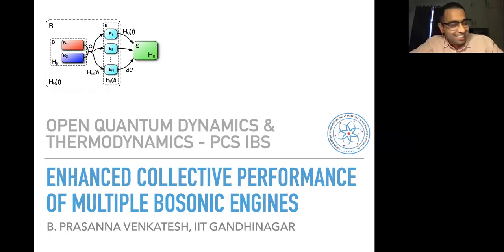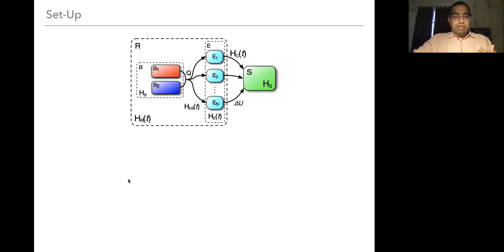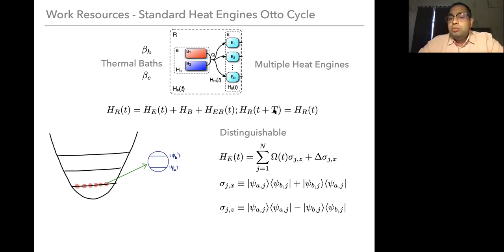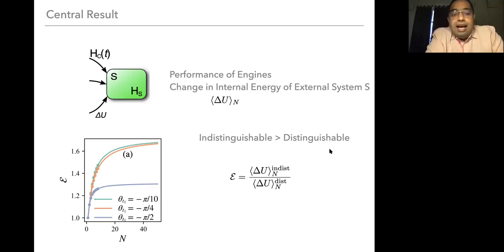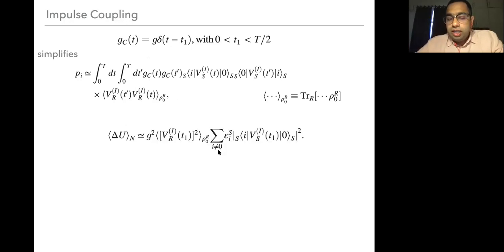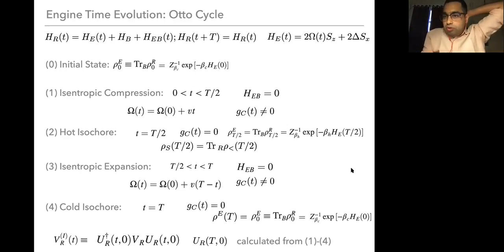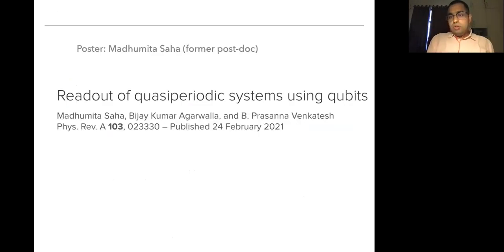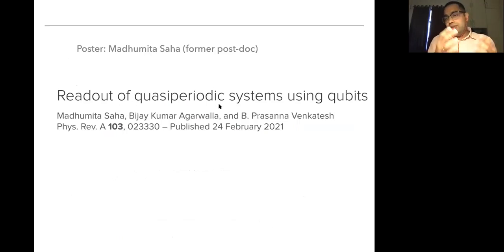Prasanna Venkatesh: Quantum Statistical Enhancement of the Collective Performance of Multiple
Title:  Quantum Statistical Enhancement of the Collective Performance of Multiple Bosonic Engines

Abstract:  In this talk, we will consider an ensemble of indistinguishable quantum machines and show that quantum statistical effects can give rise to a genuine quantum enhancement of the collective thermodynamic performance. When multiple indistinguishable bosonic work resources are coupled to an external system, the internal energy change of the external system exhibits an enhancement arising from permutation symmetry in the ensemble, which is absent when the latter consists of distinguishable work resources.